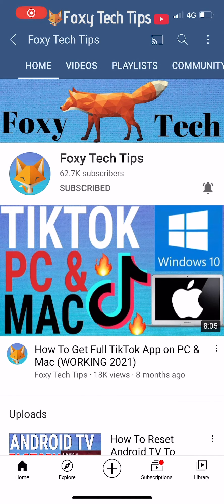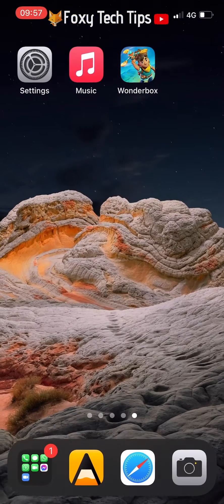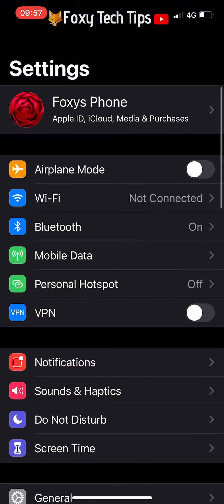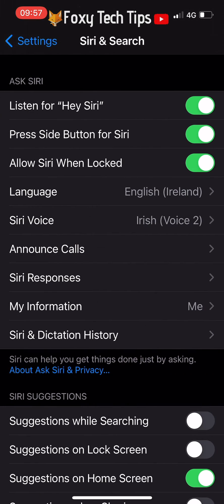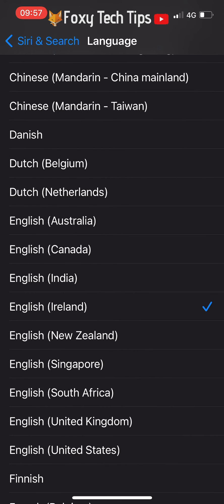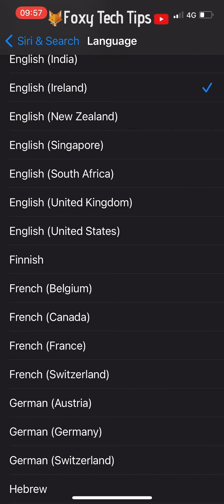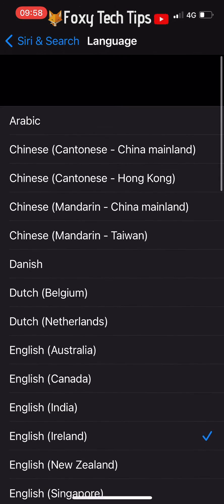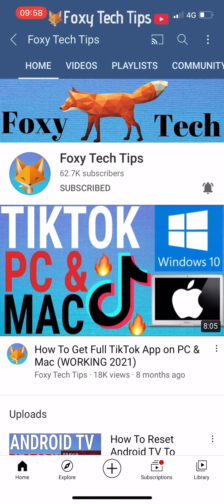How To Change Siri's Language On iPhone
Easy to follow tutorial on changing the language of Siri. Is Siri set up in the wrong language? or maybe you are learning a new language and want to practice with Siri. Learn how to change Siri's language on iPhone / iOS now!

- In settings, select ‘Siri & Search’.

- Here in the ‘ask siri’ section you can select the ‘language’ option to change it.

- Note that some languages don’t have the full features of Siri that you get in english and other major languages.

- Tap the language you want and then select ‘change language’ on the popup.

- You can come back here and change the language of Siri again at any time.